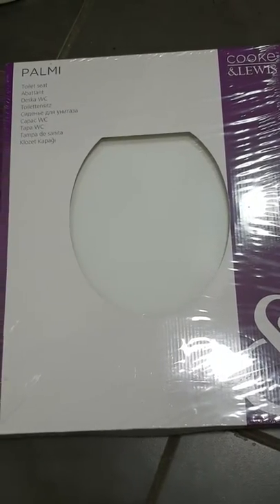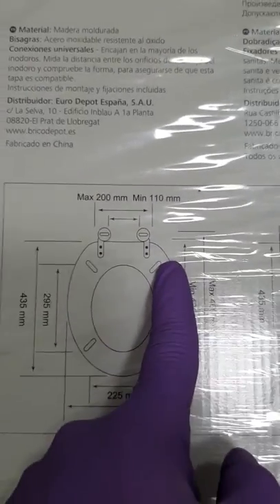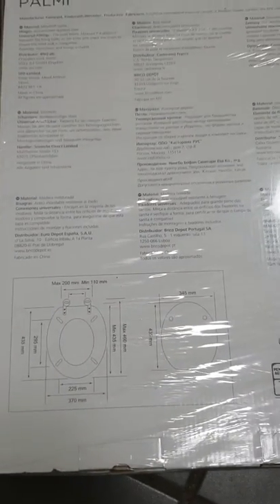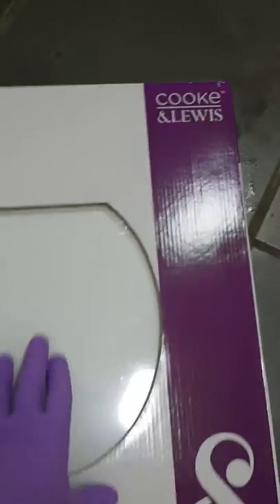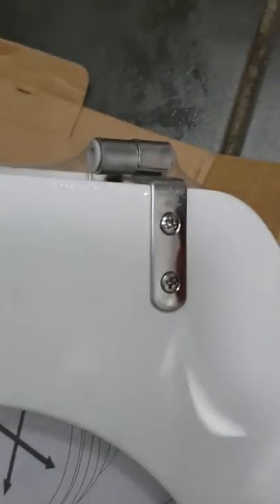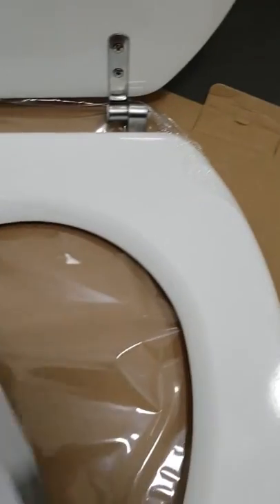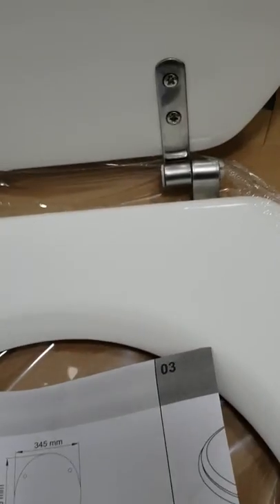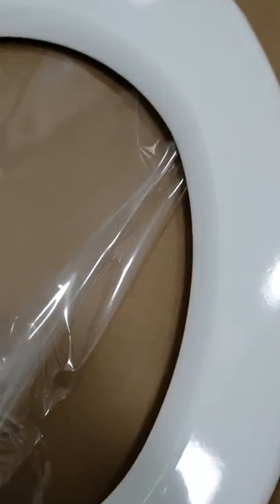Unboxing PALMI toilet seat B&Q white Cooke & Lewis metal hinge strong good quality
This is a video of unboxing a toilet seat from B&Q and the model is "Cooke & Lewis"
This video will help you find out the right option while you changing your toilet seat. I have uploaded another video where you can see how to change a toilet seat on your own.